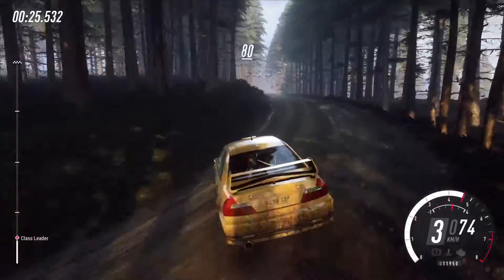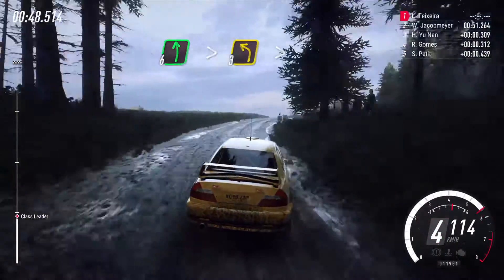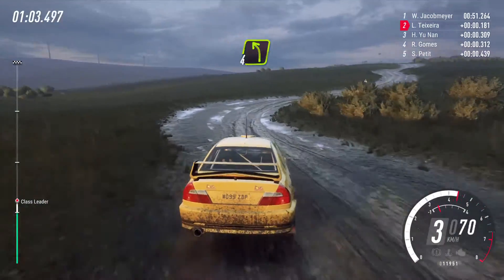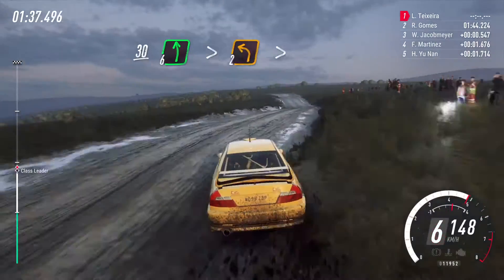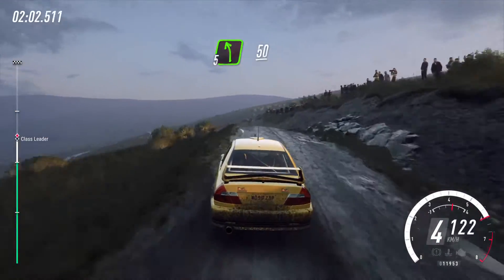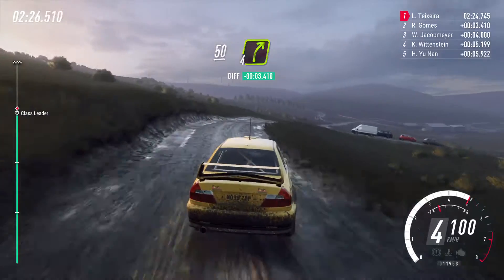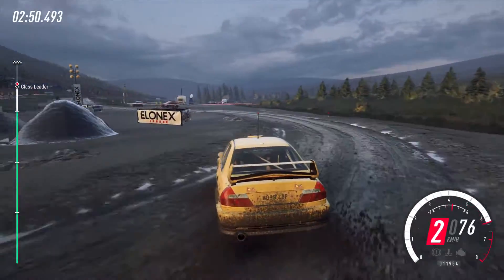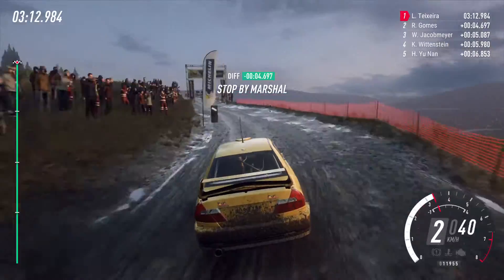Taking over Masters Championship Group A - Lilium goes to Wales 4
Corner cutting through the grass is optimal, since wales lost its 60° ramps on track side from DR1